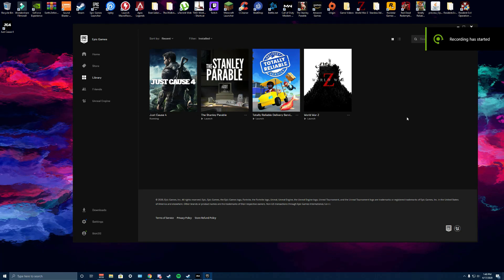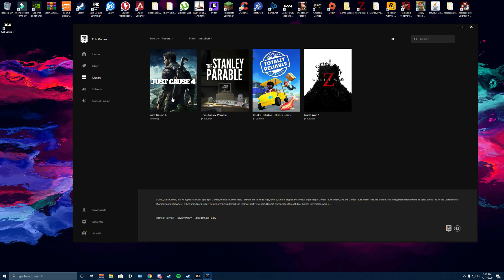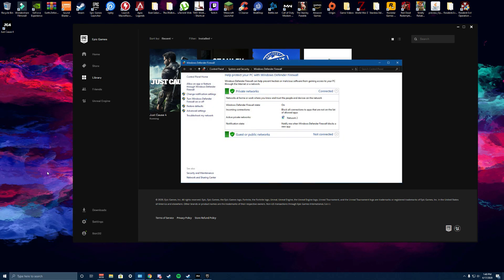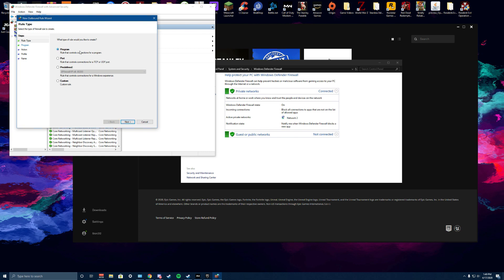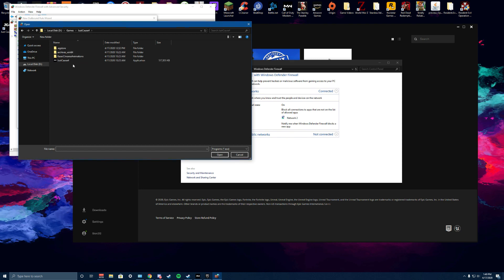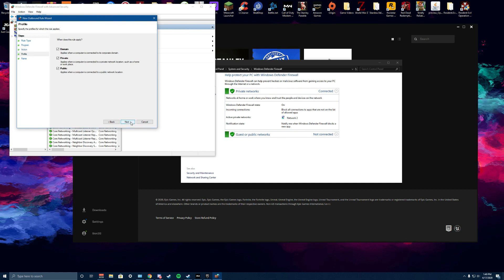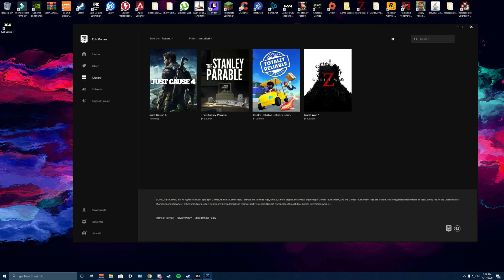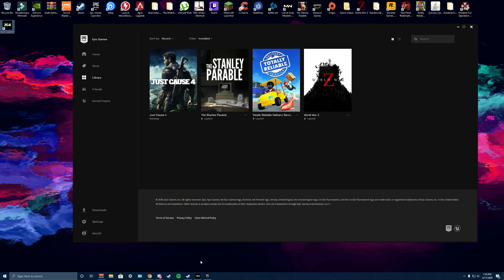Just Cause 4 Fix Start Up Crashing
Just a way to play Just Cause 4 without having to completely disable your internet hopefully this helps!